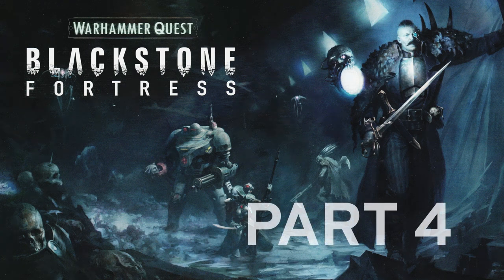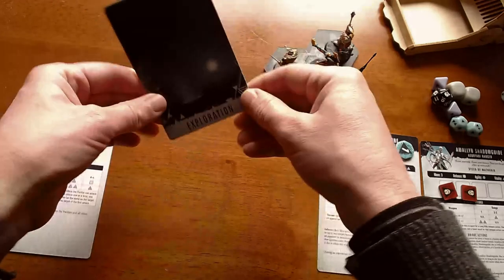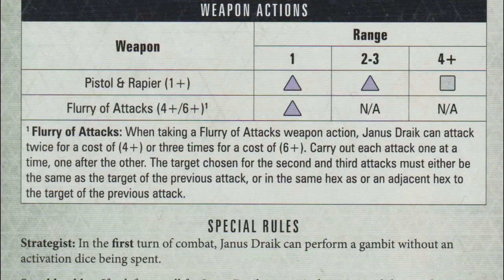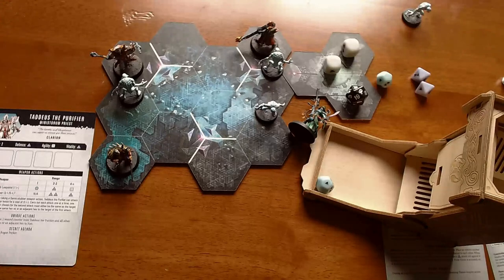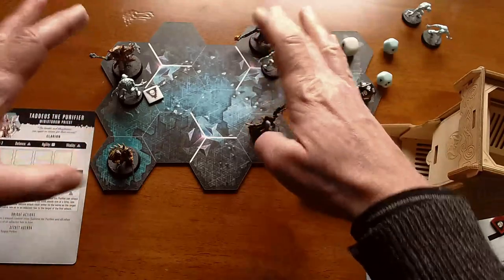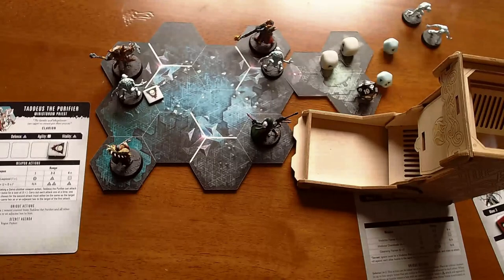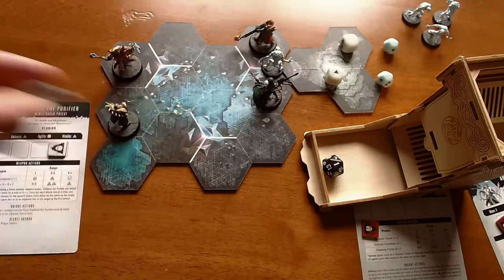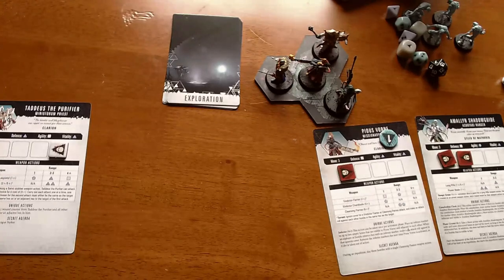Blackstone Fortress solo play - Turn 4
The third exploration card is drawn, and reveals a new Challenge! The explorers split up to explore and are ambushed and forced to play a game of Ghoul Yahtzee.